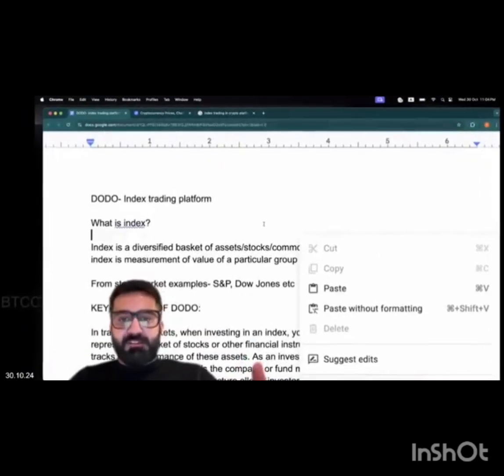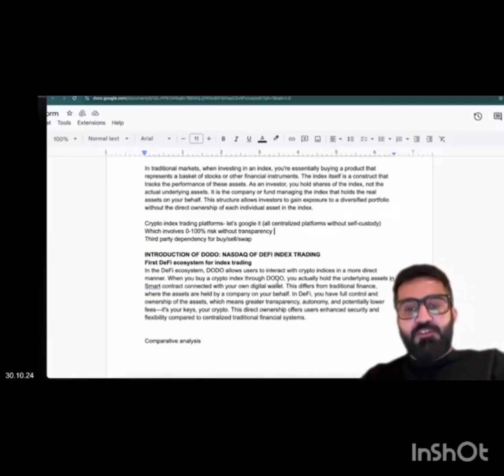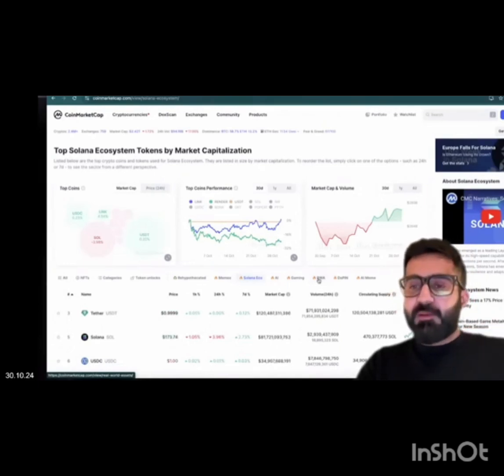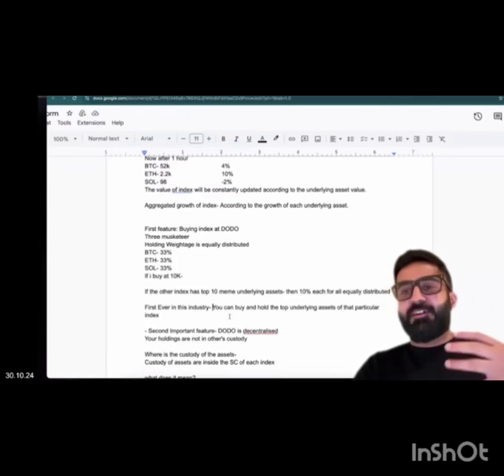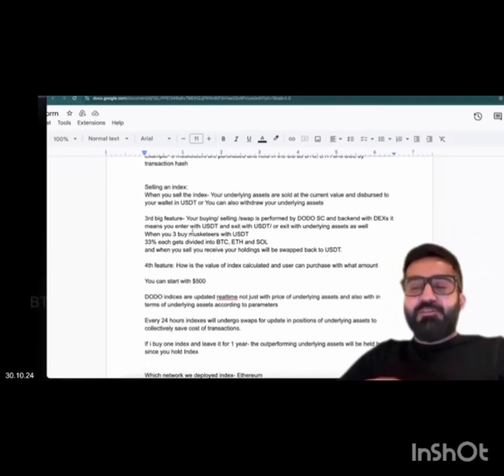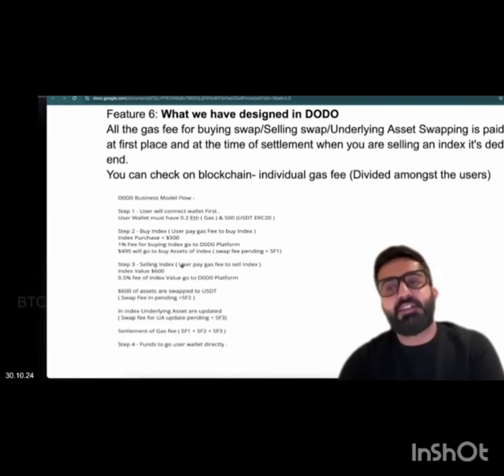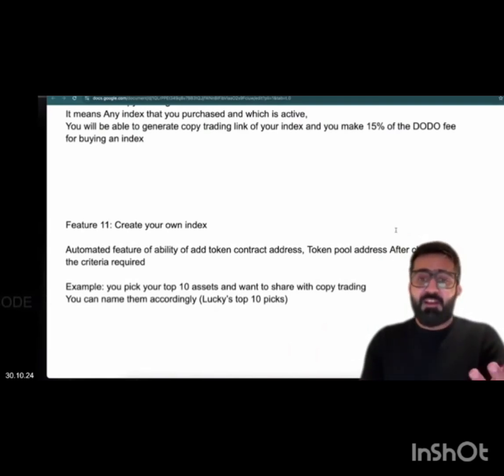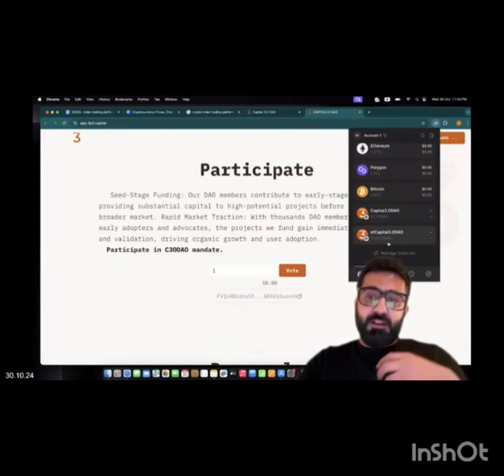DODO - DeFi Index Trading Platform - 79072 47706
World's First Innovative DeFi Index Trading